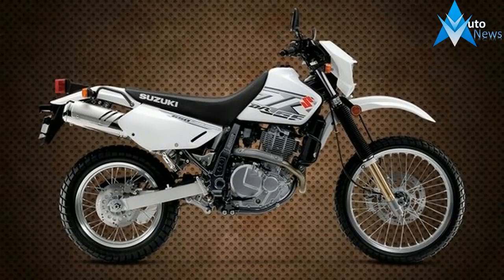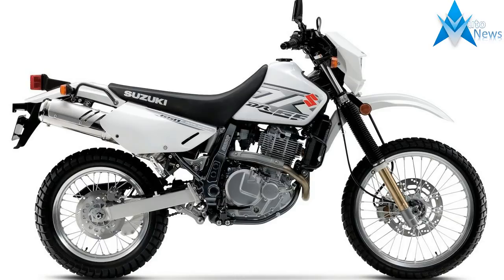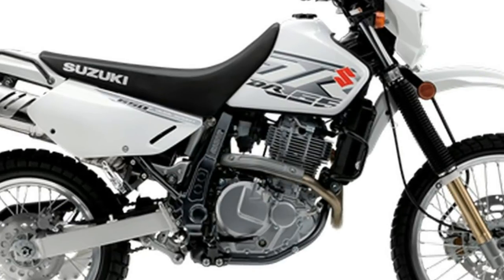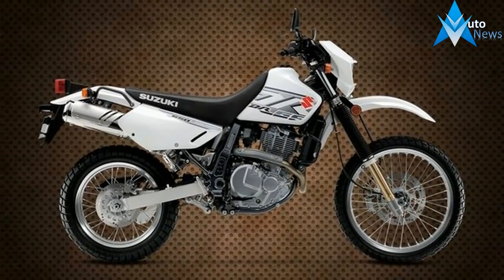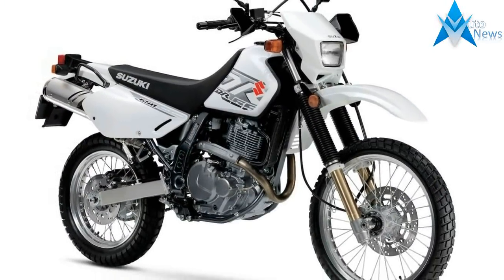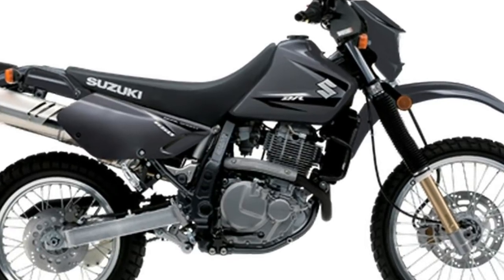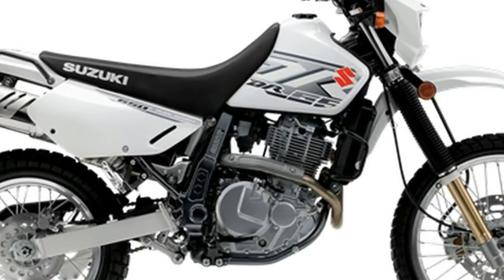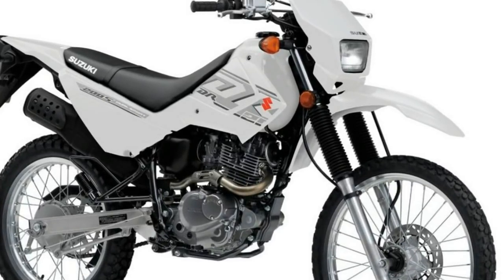HOT NEWS 2018 Suzuki DR650S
HOT NEWS 2018 Suzuki DR650S - With a design old enough for it to be classified as a retro bike, the Suzuki DR650S remains unchanged for 2018.

$6.549